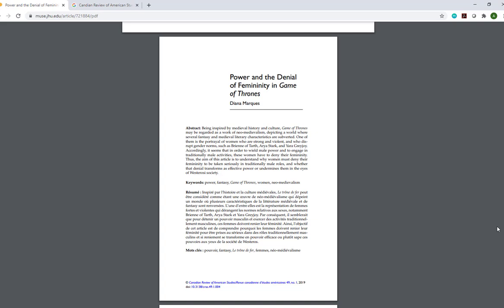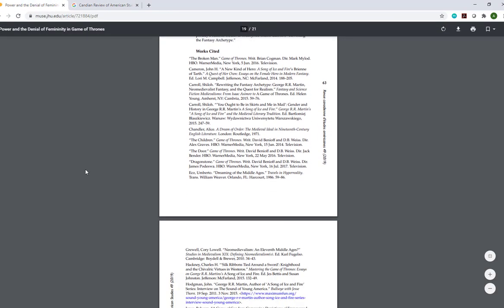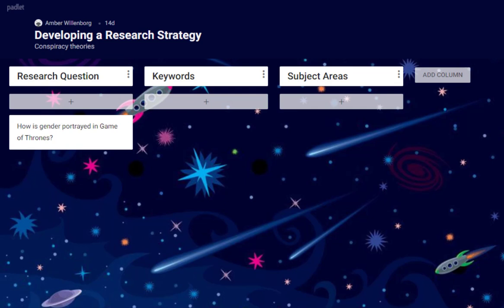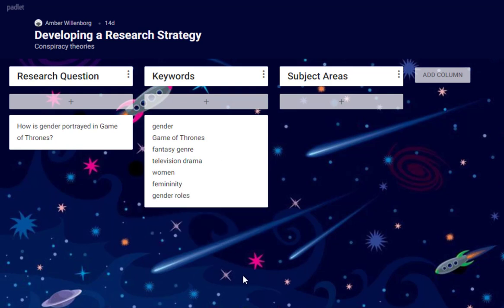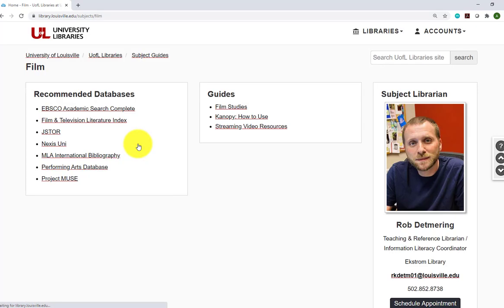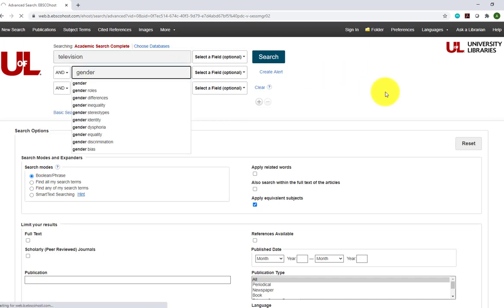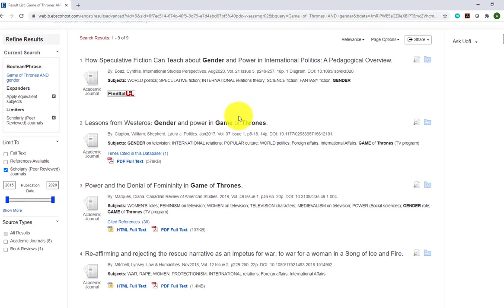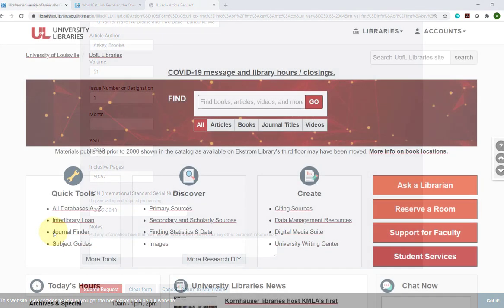English 102 - Bailey